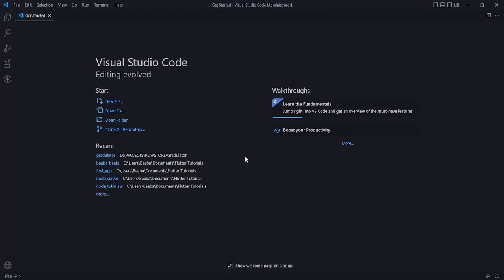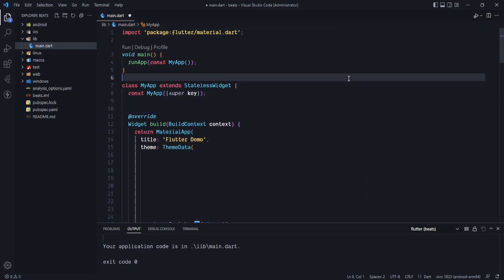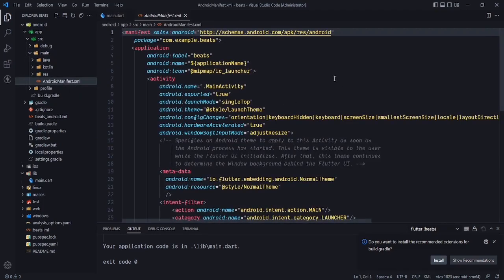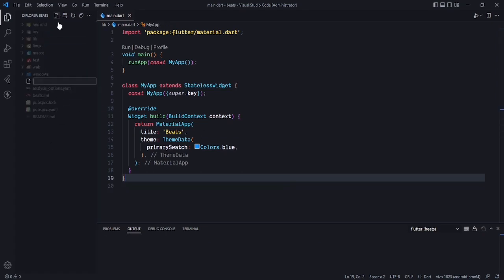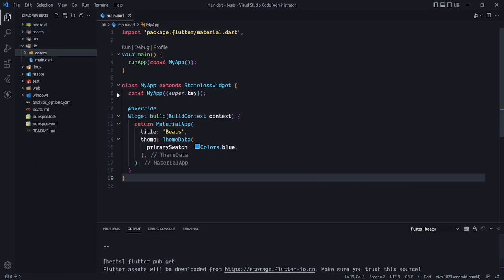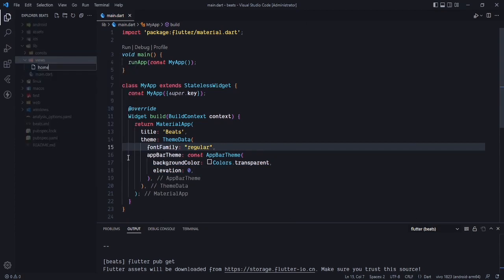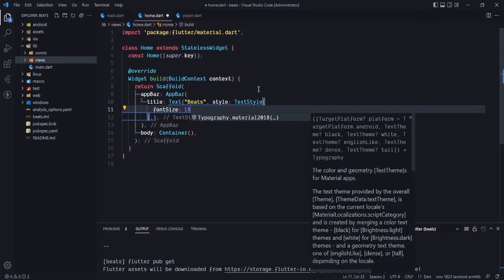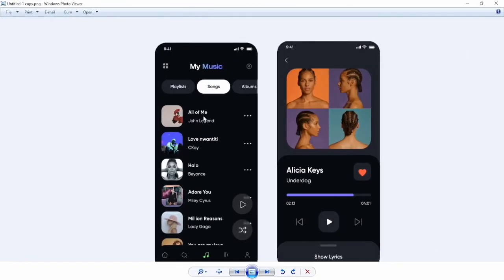Flutter Music Player App | Flutter Audio Player | Flutter Project | Flutter 3.7 | Latest Flutter App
Flutter Music Player App | Flutter Audio Player | Flutter Project | Flutter 3.7 | Latest Flutter App | Flutter Tutorial